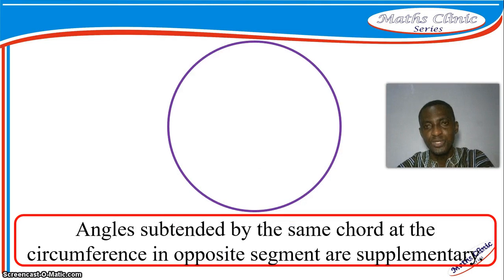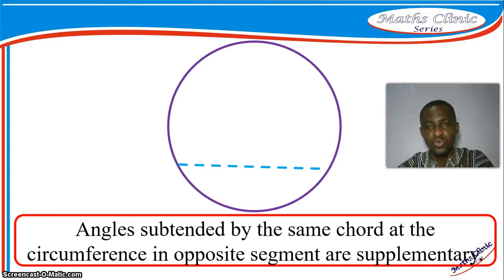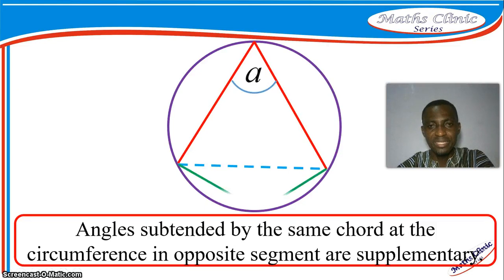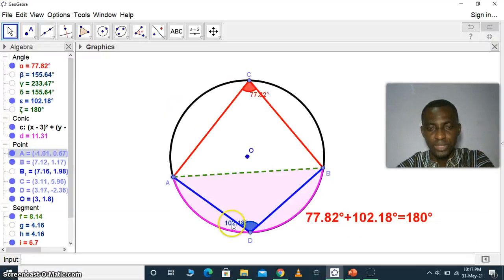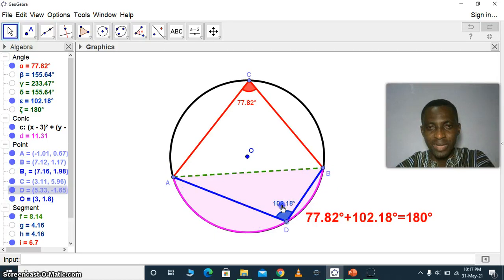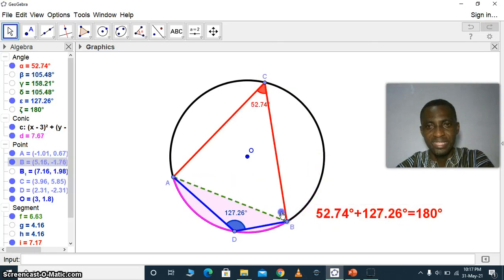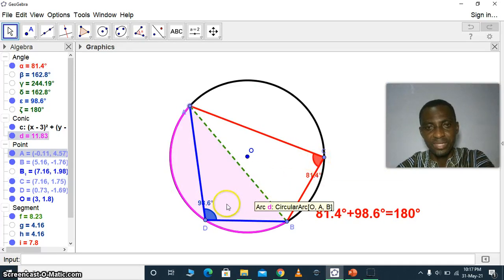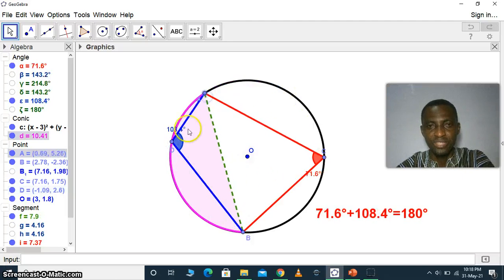Circle Theorem 3. Angle subtended by a chord at the circumference in the opposite segment are equal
This is Maths Clinic Multimedia Series. This video is to demonstrate using GeoGebra that, angle subtended by the same chord or arc at the circumference in the opposite segments are equal.